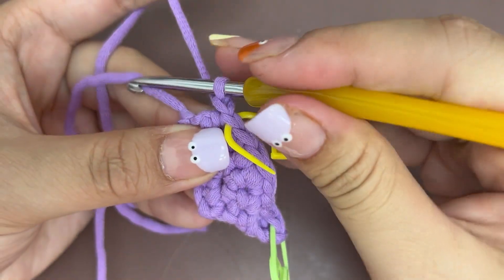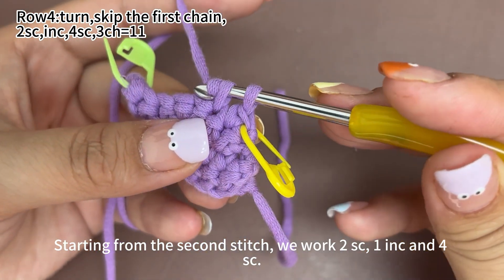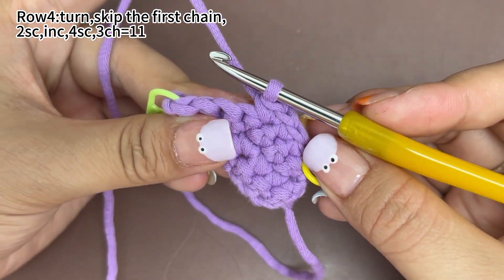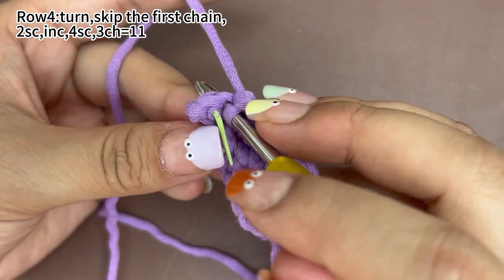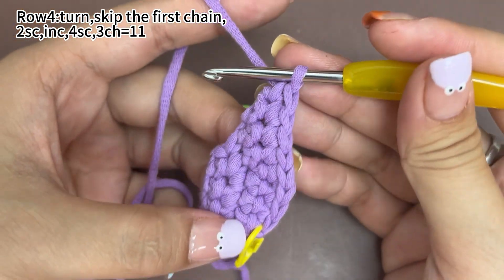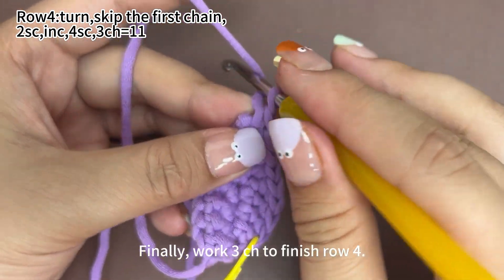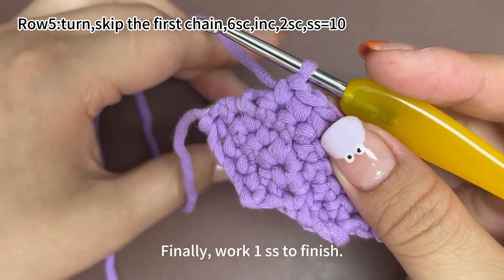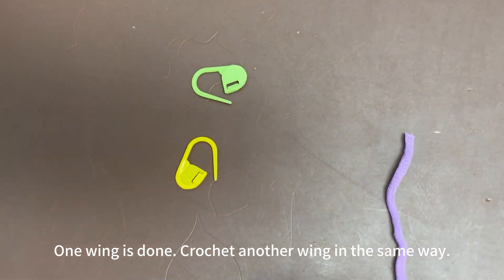Pterosaur-10： How to crochet the pterosaur's wings？